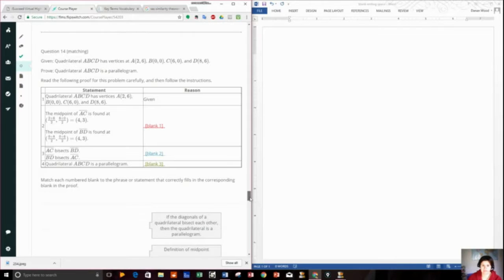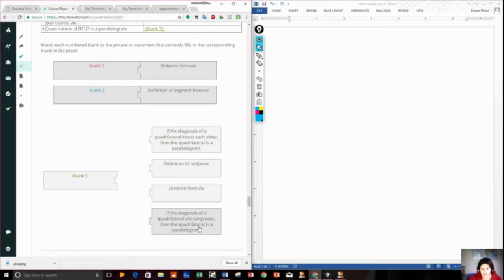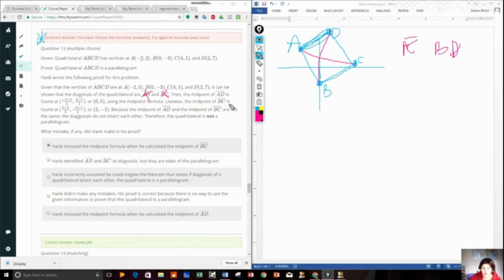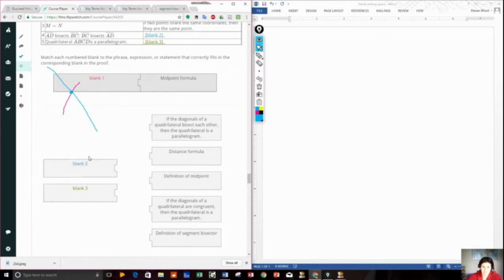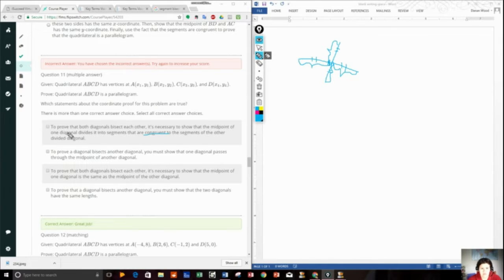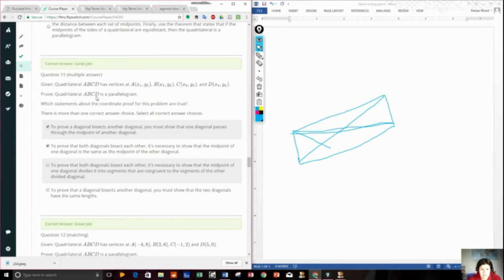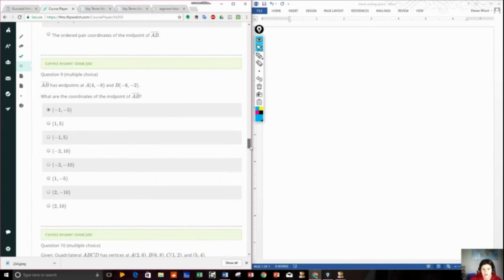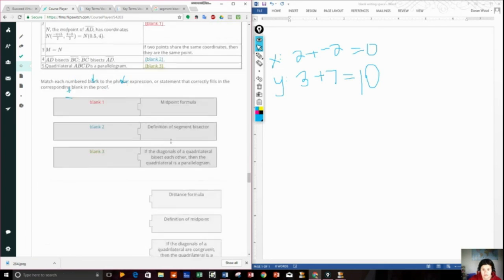lesson 5 workbook examples